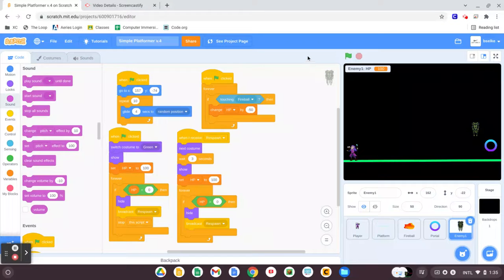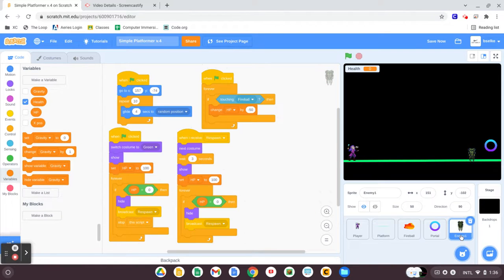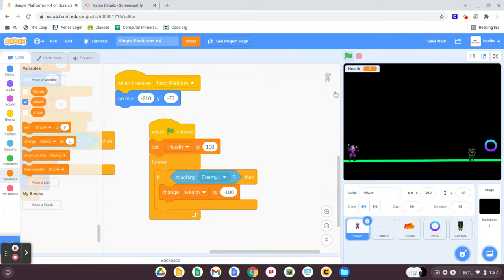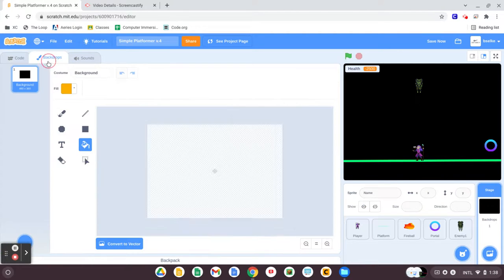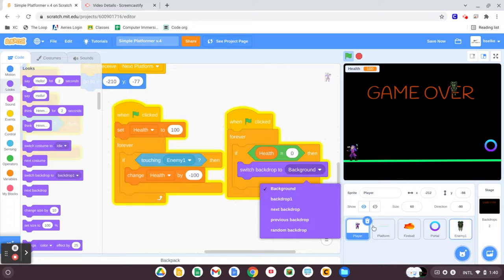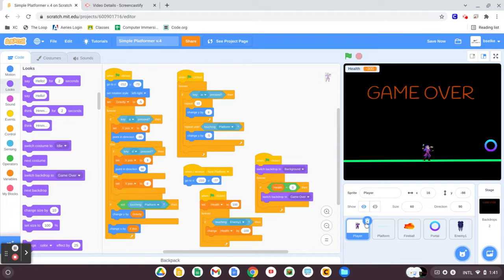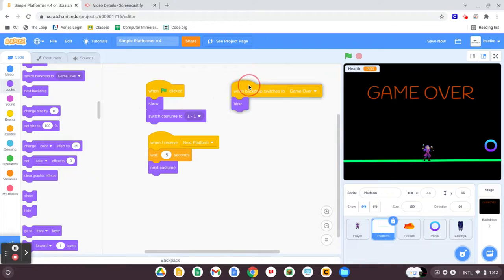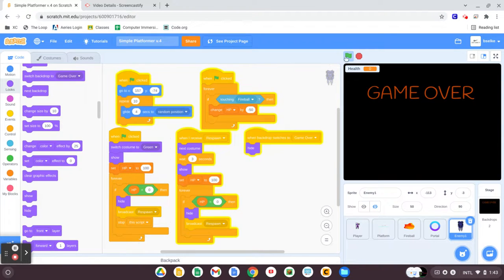Simple Platformer - Player Health and Game Over Screen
In this video, we create a variable for Player health which we use to have our enemy cause our player damage. We also create a game over screen so that when our player reaches 0 health, it switches to Game Over!

By the end of the video, you will have an enemy that causes your player damage if they touch your player sprite...so look out!